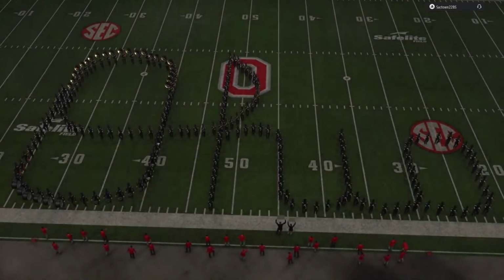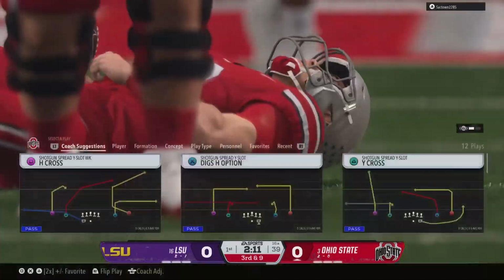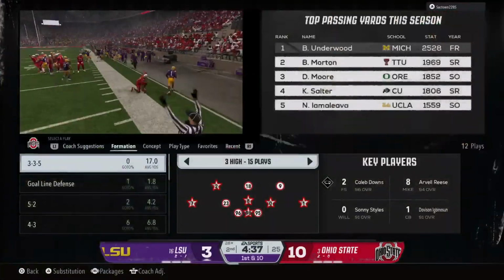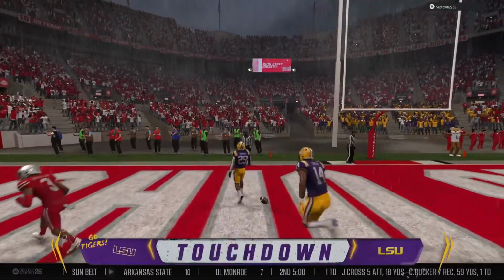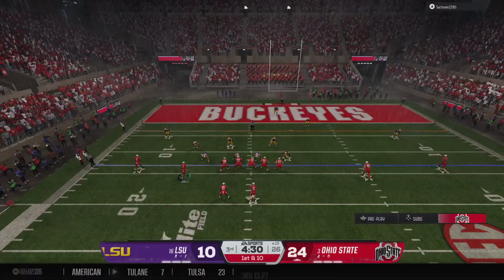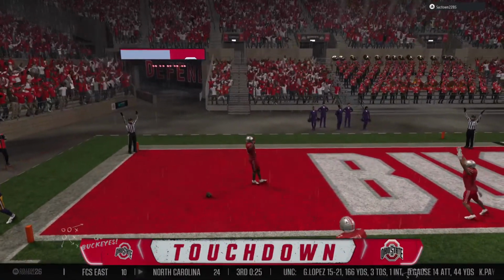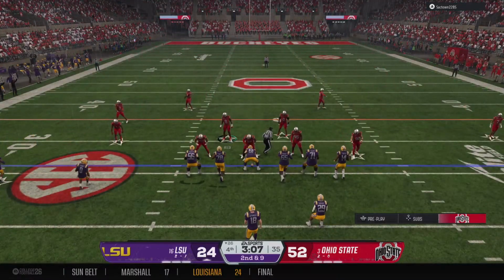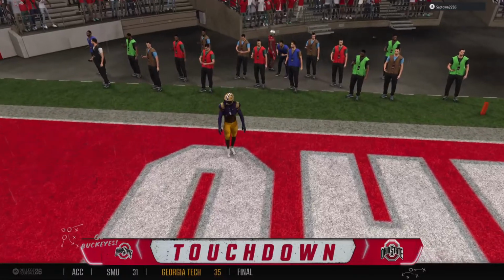NCAA 26 NEW DYNASTY